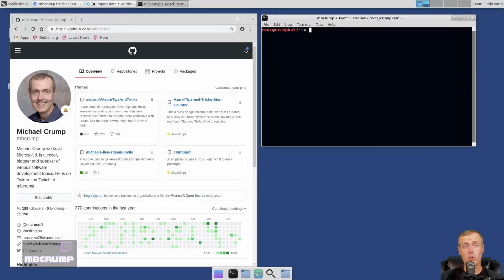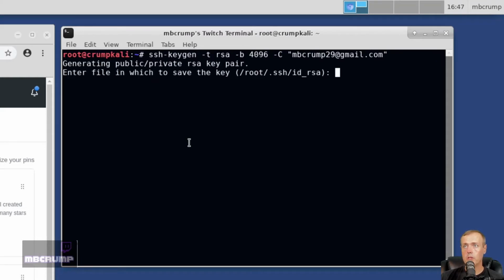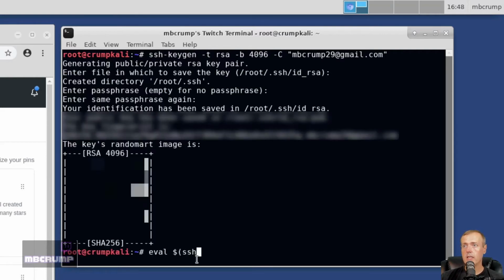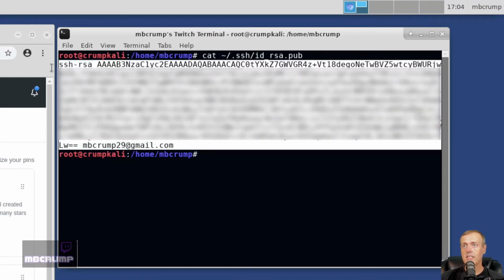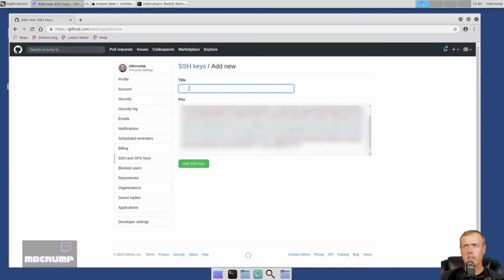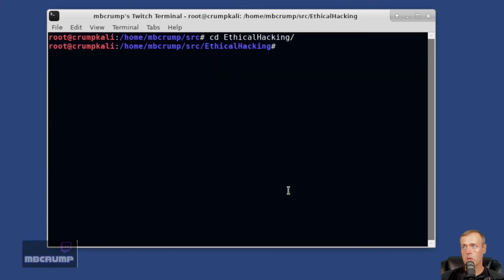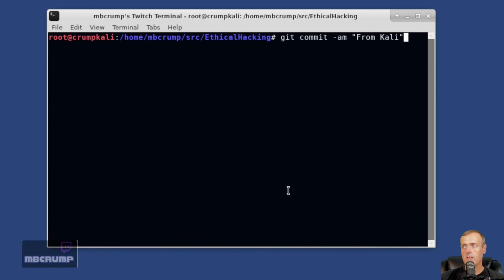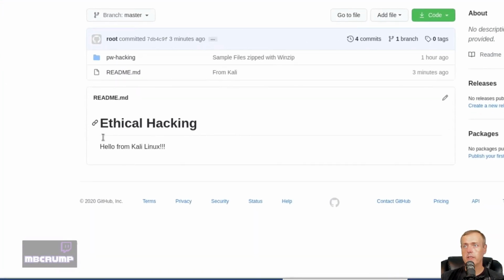2020 - Adding a new SSH key to your GitHub account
Learn how to add a new SSH key to your GitHub account.